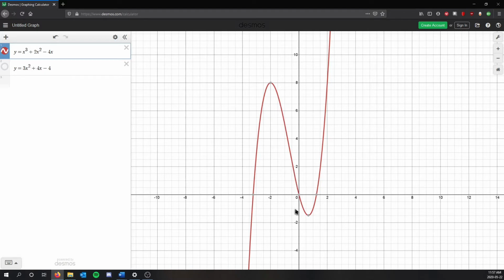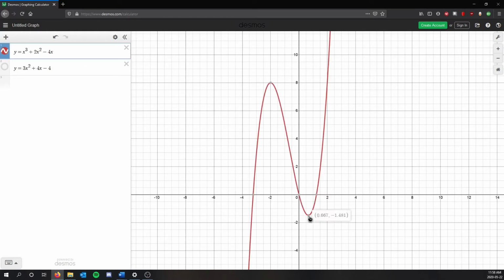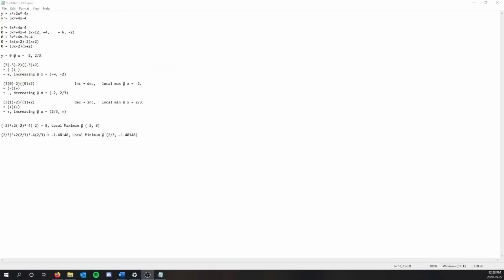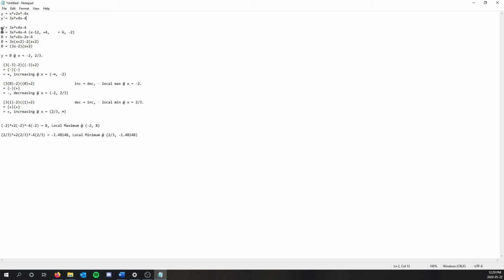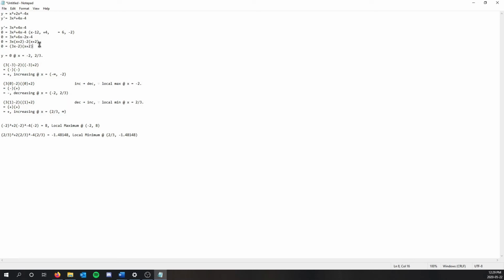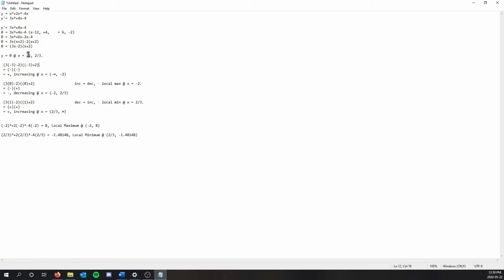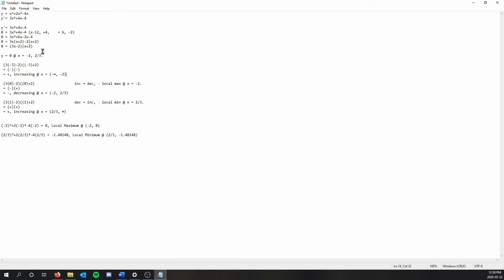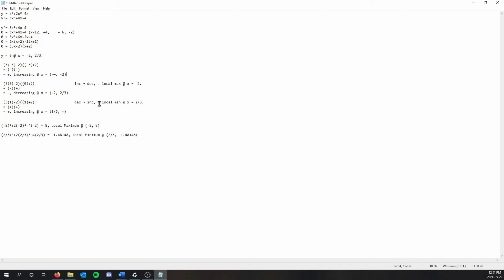Calculus Portfolio 3: Hastily Made Maximum/Minimum Video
Why I chose this concept:
I chose this concept because I wanted to show the relations between derivatives and maximums/minimums visually, directly pointing out that when y' = 0 , then the original function can have a local maximum / minimum.

Made for Calculus 12.